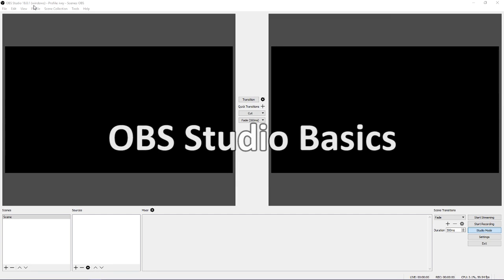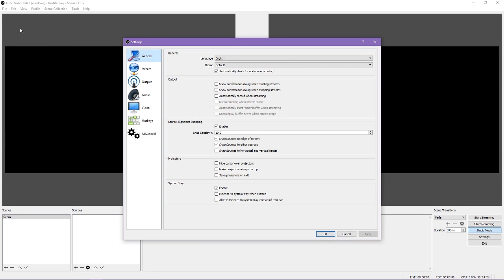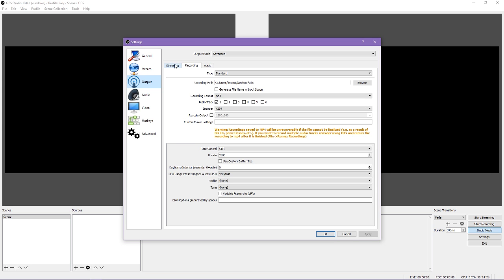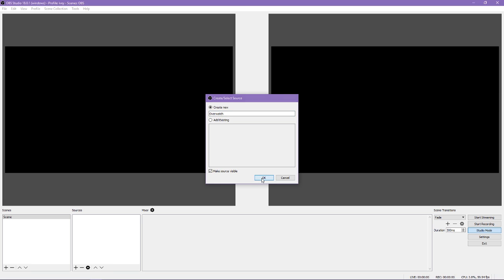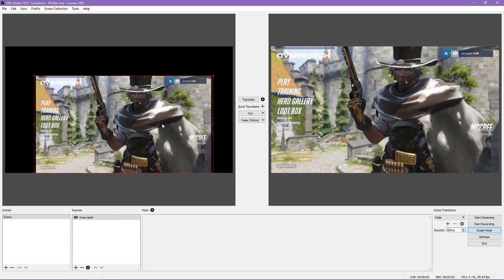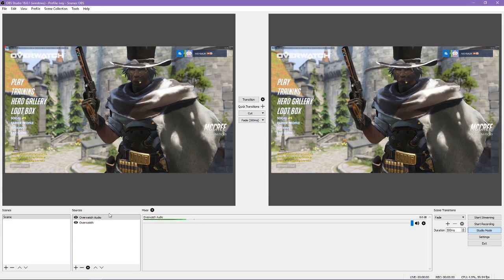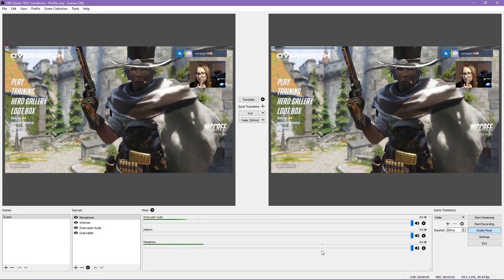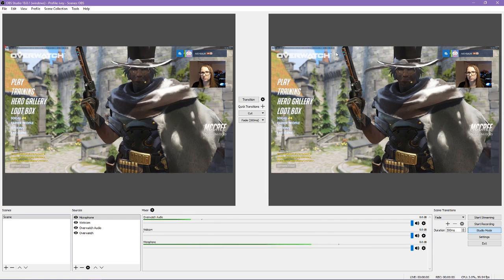OBS Studio Basics for Recording and Streaming Gameplay (one machine)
Here's a quick video about the basics of using OBS Studio to record and stream gameplay! I went over how to get video and audio for a game on the same machine (not on a console) and how to hook up a webcam and microphone.

I also went into some details about the differences between input and output for audio, why you can't select audio from a single window/application, and more.

I don't go into using overlays, scenes, settings, audio filters, etc. Just the basics!

I am using OBS Studio version 18.0.1 for windows in this video, so make sure you check that before asking questions, things change between versions!

I want to do more videos like this, some ideas I have are:
* Overlays and scenes
* Recording/streaming from a console or another machine
* Dealing with delays

Please let me know if this was helpful, if you have any tips or tricks, and if you have any requests! I struggle with priorities so I'd love to hear what would help you guys out :)

I'm not going to be much help with questions regarding what settings you should use to decrease lag or artifacts, but I'd be happy to try to help find the resources for it.

I used OBS Studio to record this video (lol), and Adobe Premiere Pro CC 2017 to edit it.